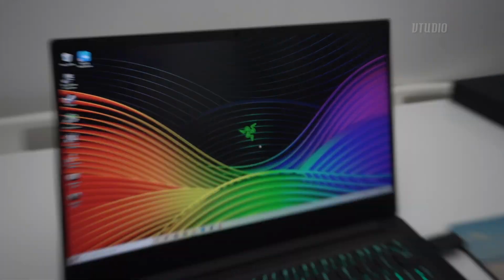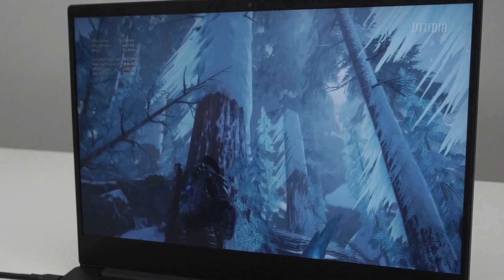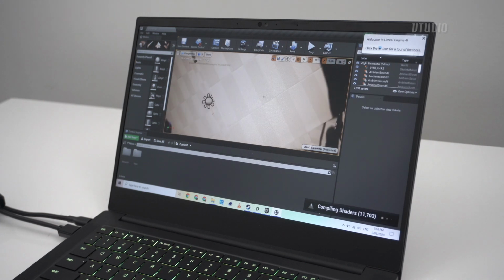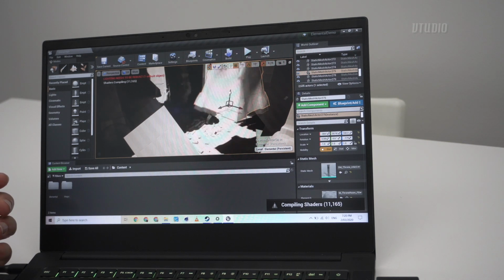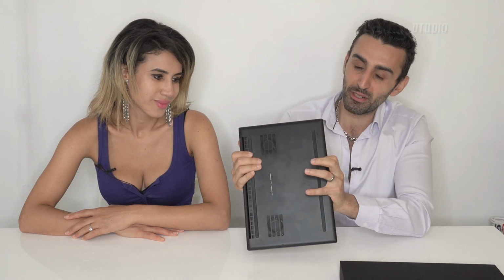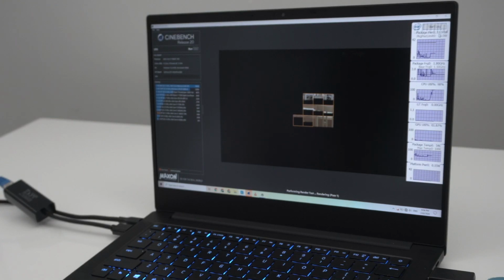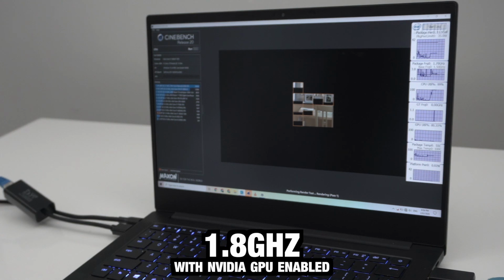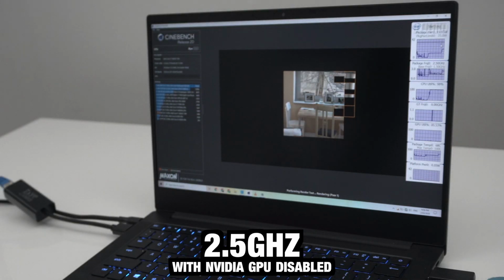Razer Blade Stealth REVIEW - Mac Users Switch to a Windows Laptop 🤔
Packed with the latest Intel 10th generation Intel CPU, an nVidia GPU and fingerprint friendly casing, we extensively test the Razer Blade Stealth in our labs for your viewing pleasure.

PROS
+ 10th Gen Quad Core CPU
+ Powerful nVidia GPU
+ Plays Games, Unreal Engine and Chrome
+ Quieter Fan Noise than a MacBook
+ Option for RazerCare extended warranty

CONS
- Windows
- Overpriced
- Bad speakers
- Fingerprint magnet case
- 1080p screen
- Large chin display
- Windows hibernation drains the battery a lot faster than macOS